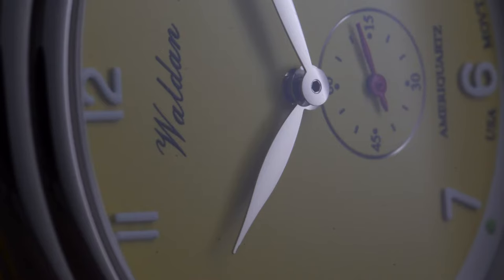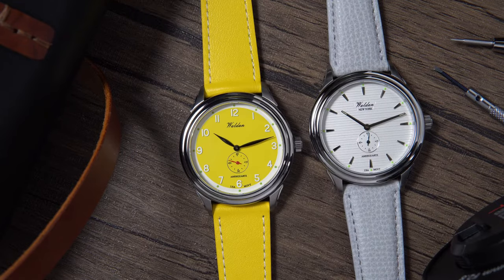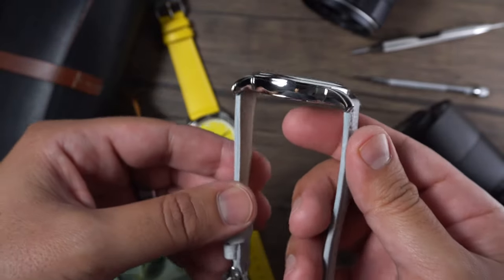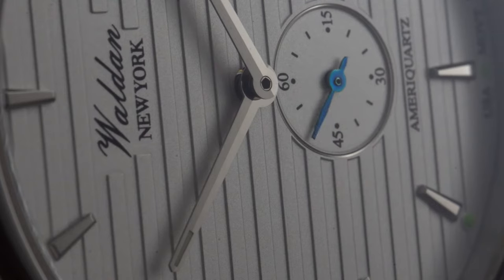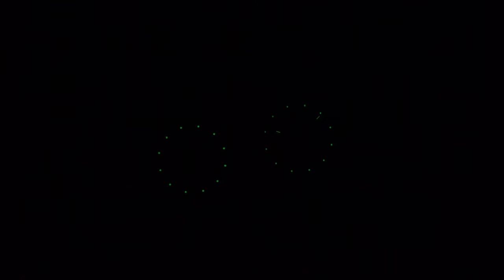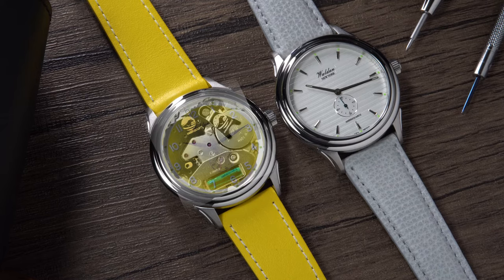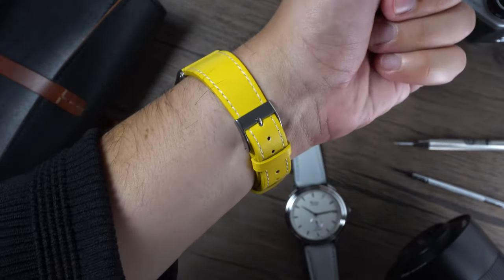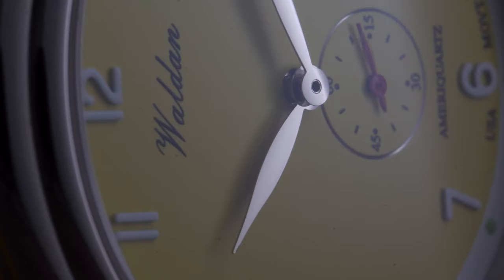Waldan watch review - Don’t buy a quartz watch until you watch this!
Today we’re going to be talking about the Waldan watch company. Heritage model and the professional model.
You can find them on instagram - @waldanwatches

You can find the Podcast on: Apple Podcasts Spotify Anchor FM

Thank you and stay humble.
Miguel  - SWR